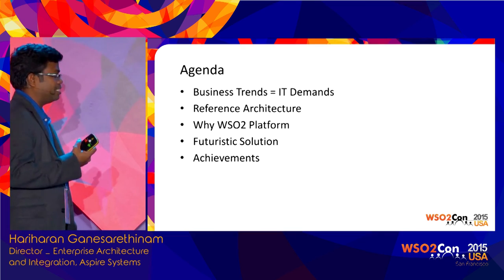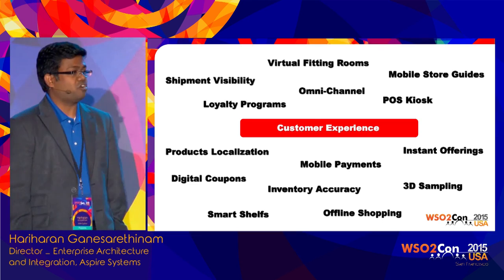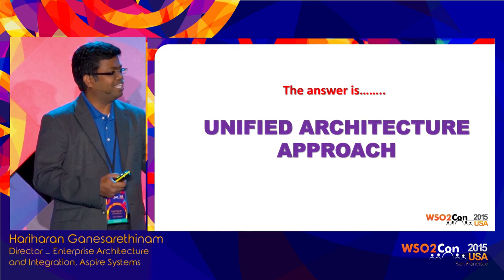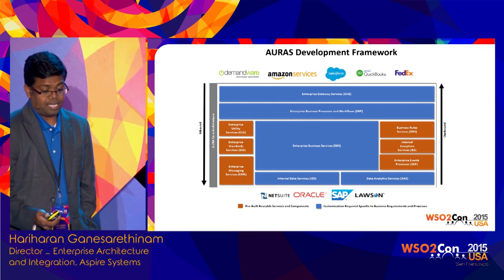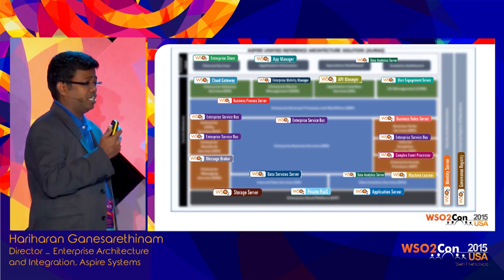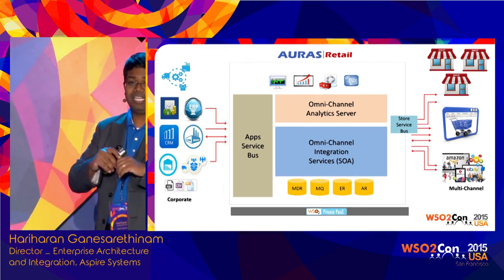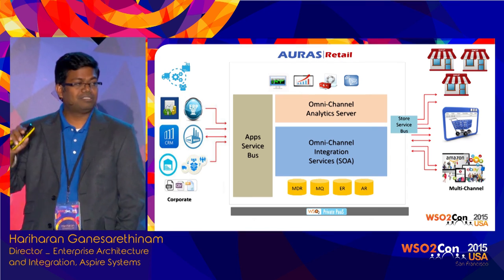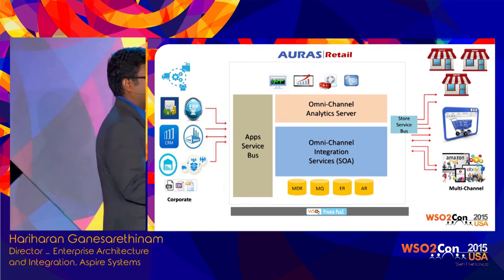WSO2Con USA 2015 : Rejuvenate Retail Integration for Limitless Possibilities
Hariharan Ganesarethinam, Director – Enterprise Architecture and Integration at Aspire presented his speech on "Rejuvenate Retail Integration for Limitless Possibilities" at WSO2Con USA 2015 on 04th of November in San Francisco.